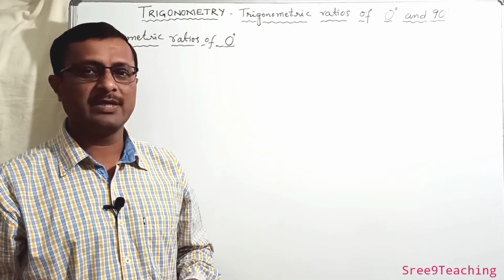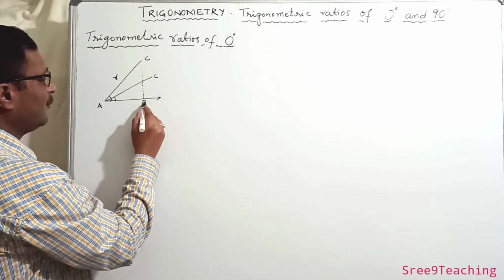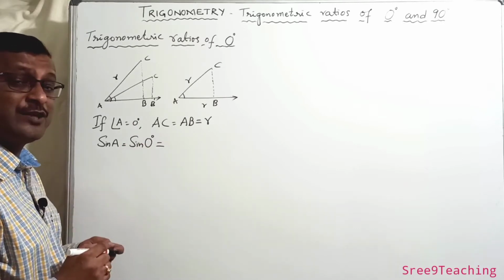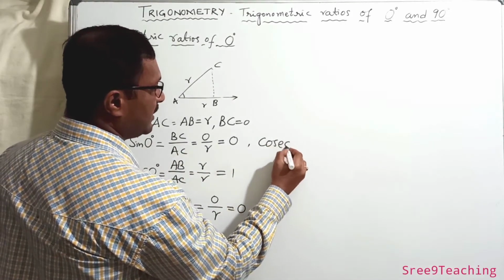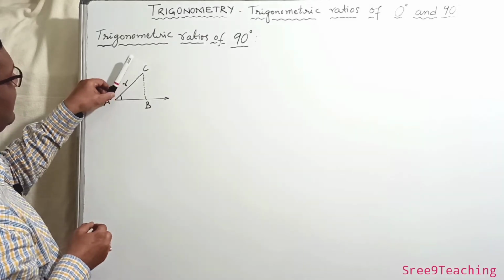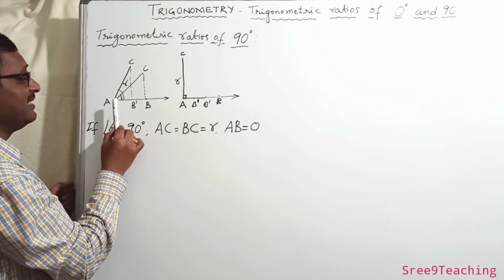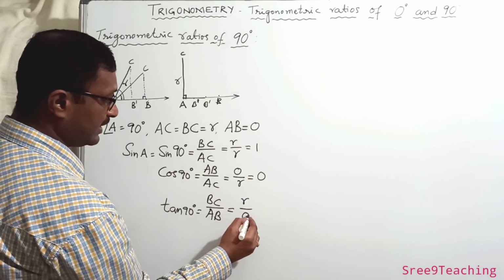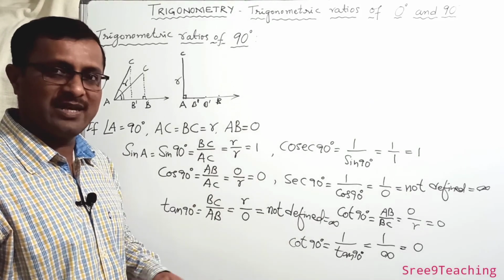Trigonometry - Part 6 - Finding the values of trigonometric ratios of angles 0 and 90 degrees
For the previous classes of Trigonometry, 10th class, chapter 11 please click the following links

trigonometric ratios